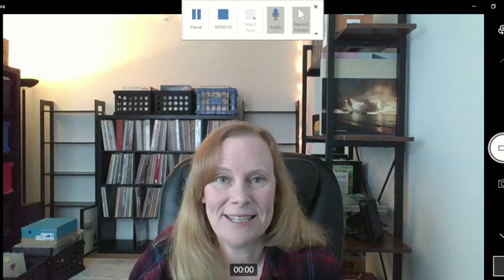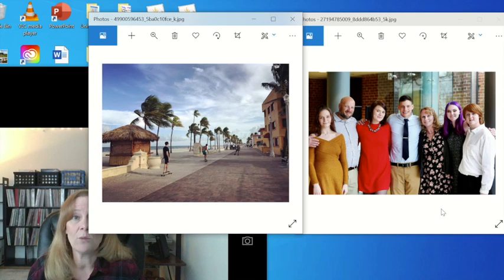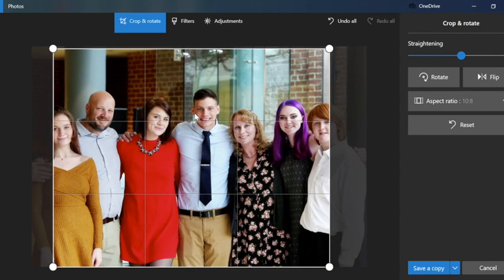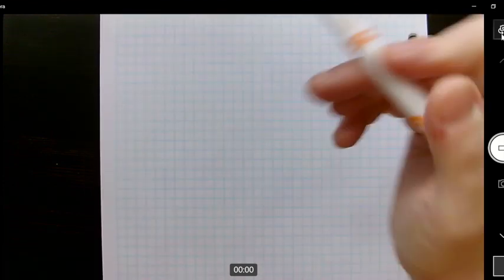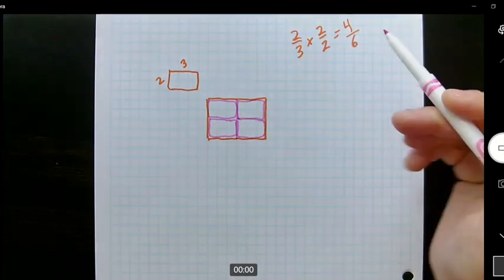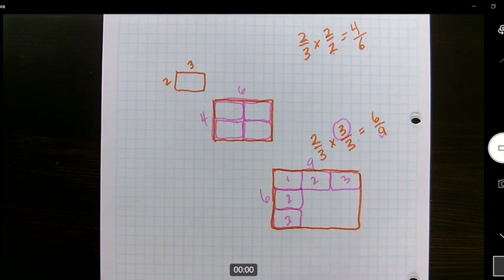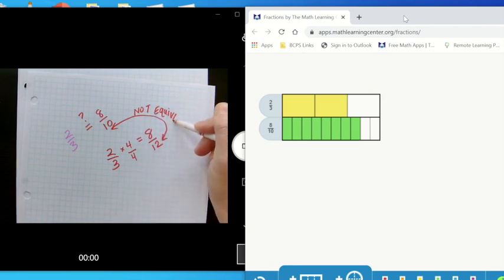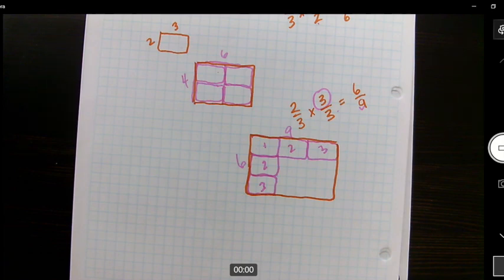Ratios and Equivalent Fractions - Grades 5/6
Explore how equivalent fractions help with ratios when enlarging photographs.